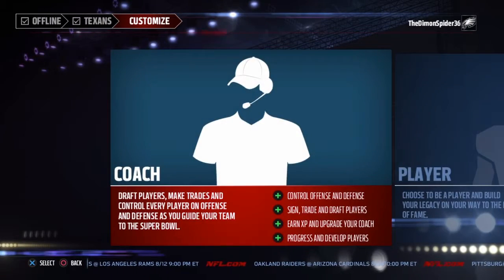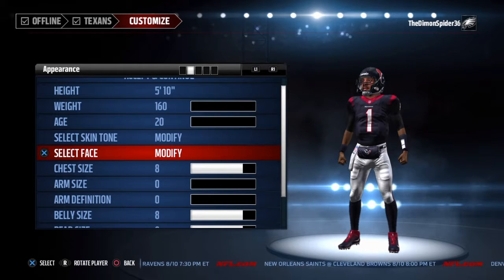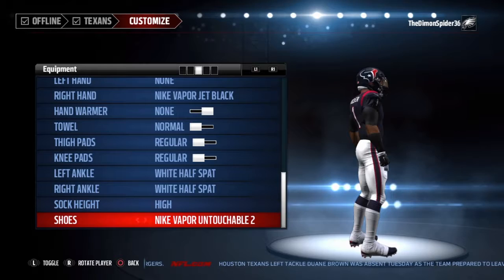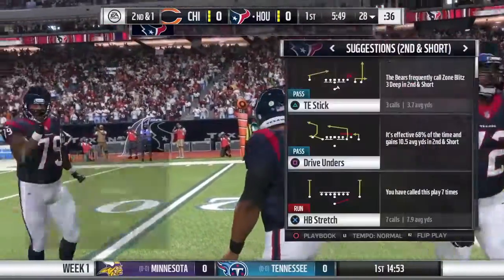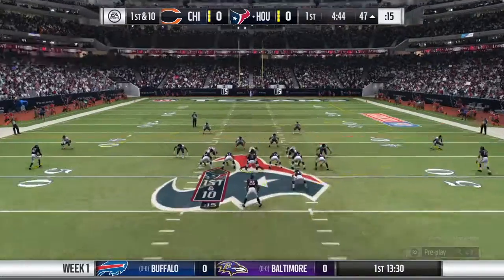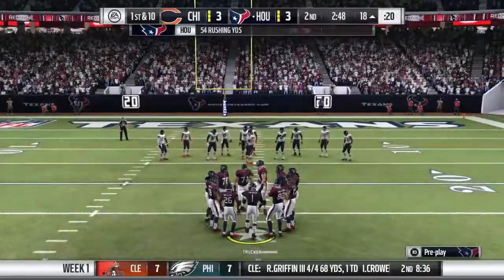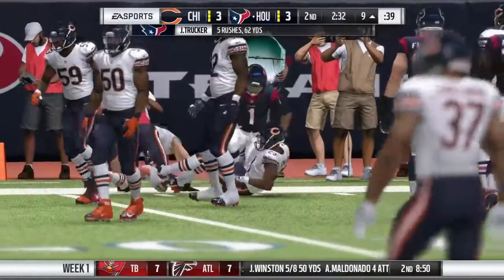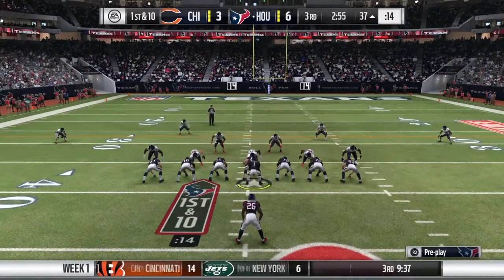Madden NFL 17 ep1 (I should stay in RTTS)